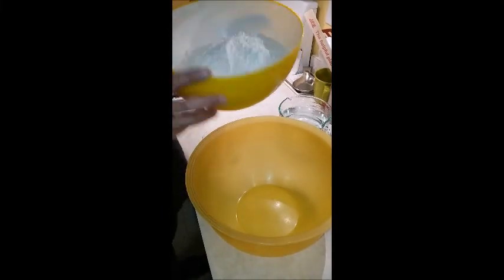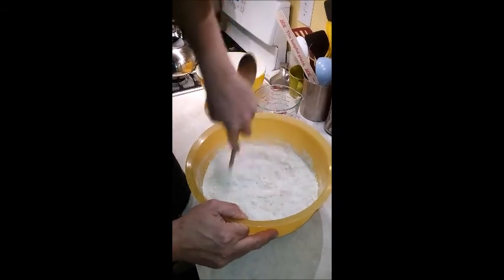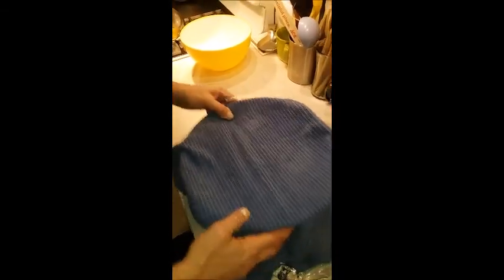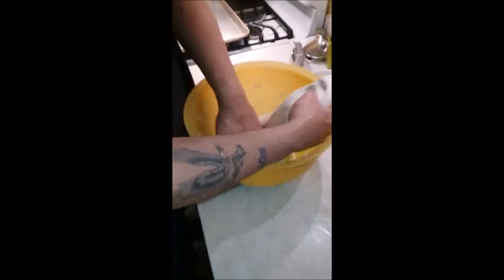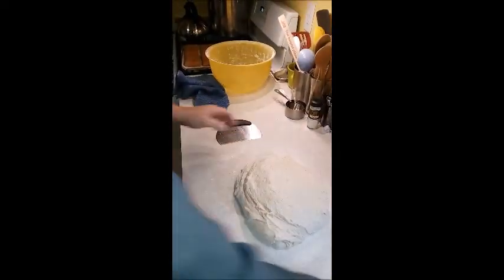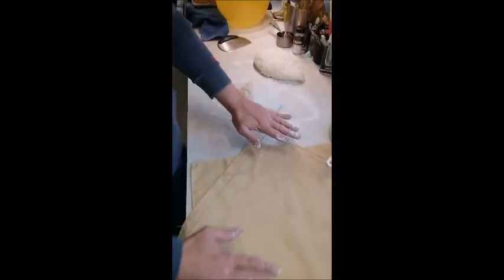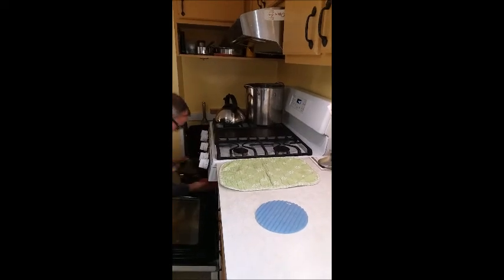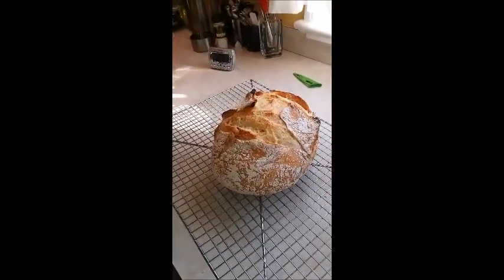Bread Movie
chunter making rustic bread No knead. 1000g of flour not the 100g I said in video.